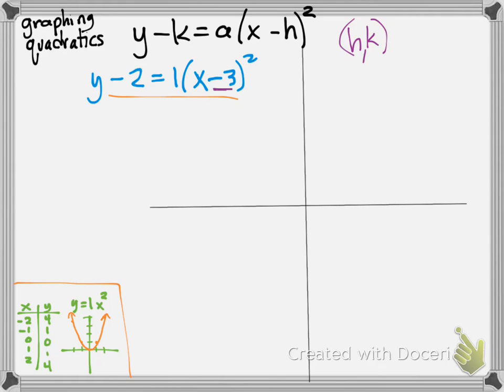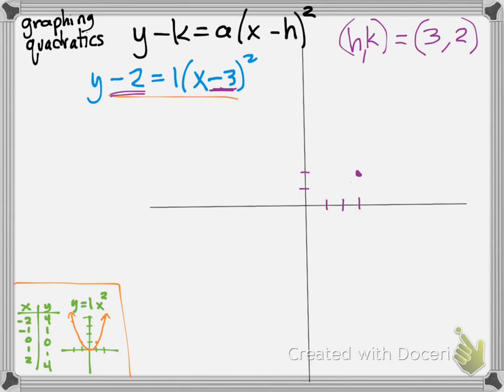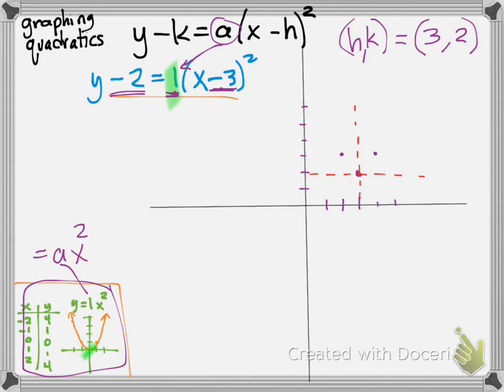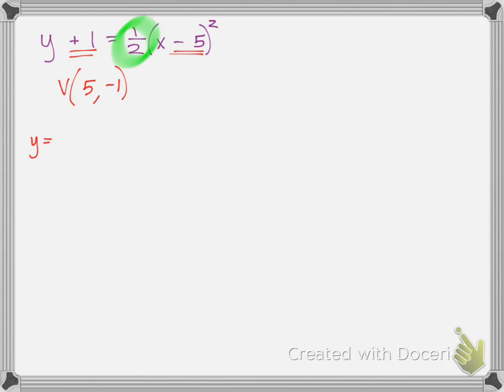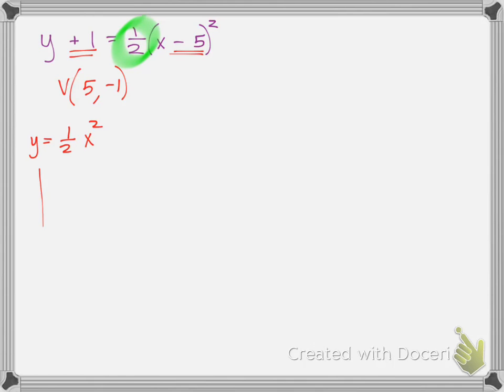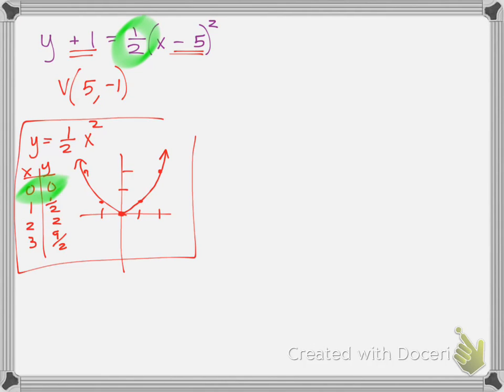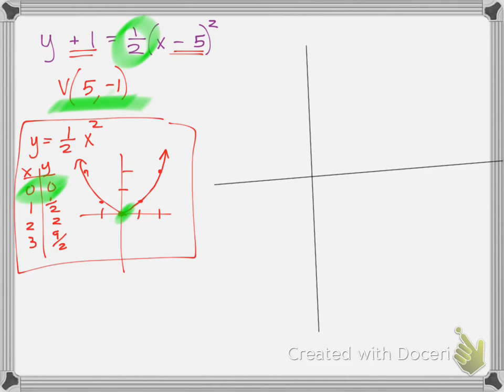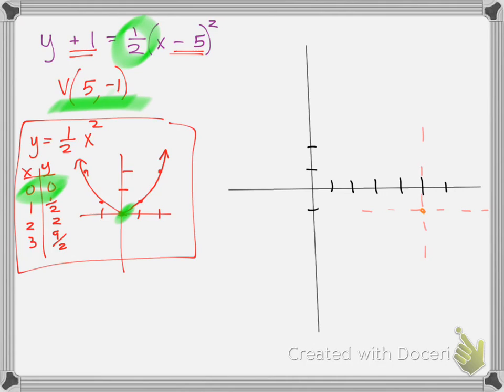Graphing quadratics( vertex form)